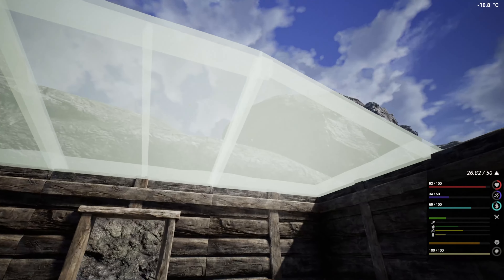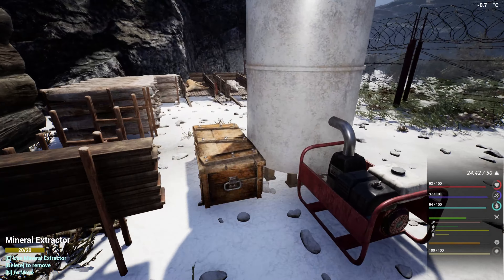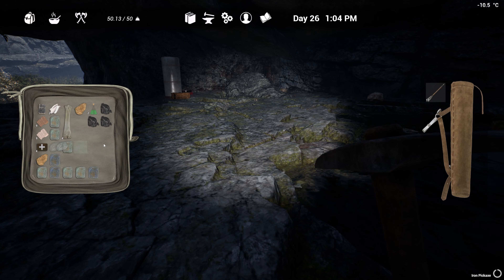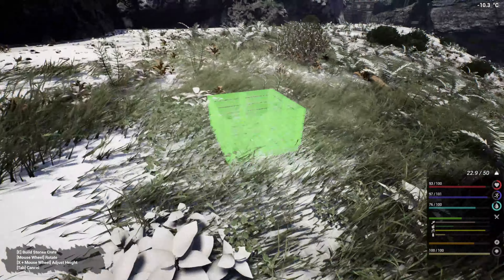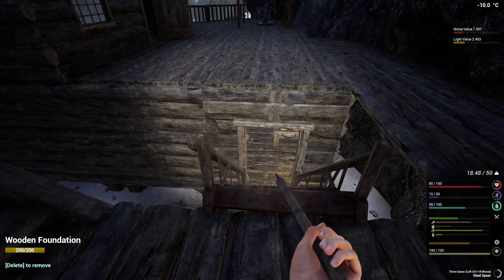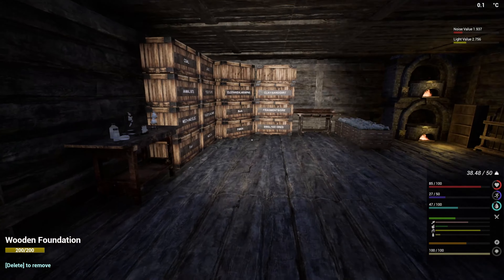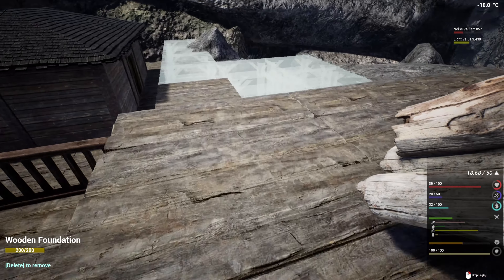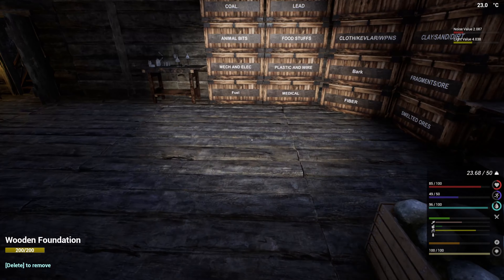We need Clay! The Infected - Season 3 E26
Season 3 of the Infected!

Patron Supporters!